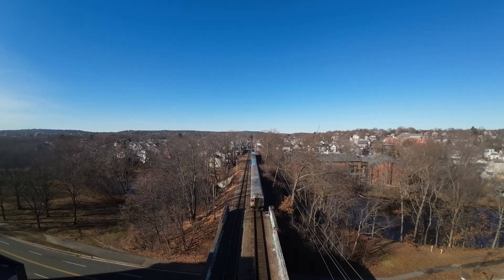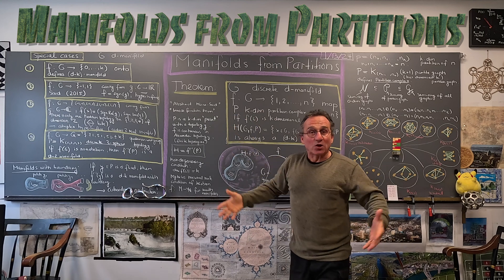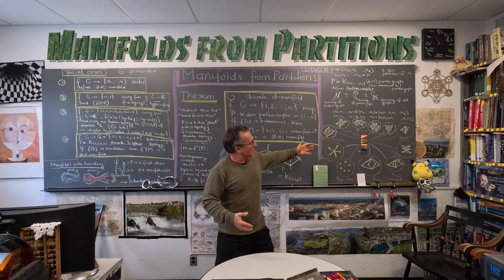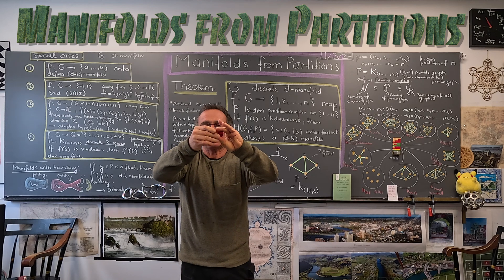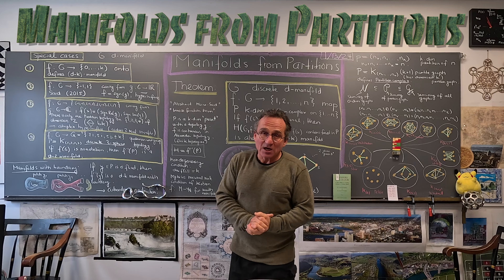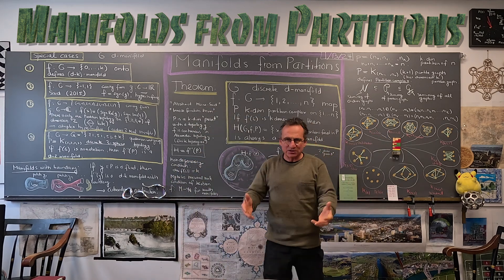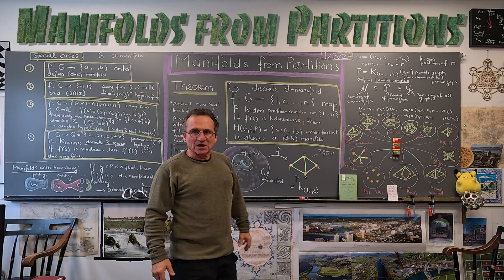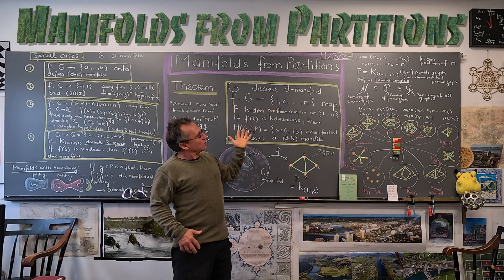Manifolds from Partitions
A partition of n defines a simplicial complex P which can serve as a k-dimensional point if there are k+1 summands. A d-manifold and a map from G onto P defines a (d-k) manifold H in G. This is an extremely elegant way to produce manifolds much larger than the host manifold. The inverse of a facet in P is a manifold with boundary producing patches of H. The construction also allows to produce cobordism pictures. Our theorem is a discrete analog of the inverse function theorem in differential geometry when we look at a smooth map from a d-manifold to a k-manifold and take the inverse of a k-dimensional regular point. The discrete case is much richer: we can take any n and an irreducible representation of the symmetric group S_n and consider this to be a "regular point". Drone footage was taken during a run yesterday (Friday 1/12/2024) in Medford/Sommerville. I diversified my runs a bit this winter reaching out also in the direction of Medford, Sommerville along the Mystic river, especially following the Middlesex canal places [Update Jan 14: just made a preprint available